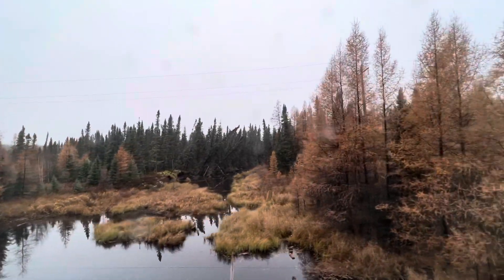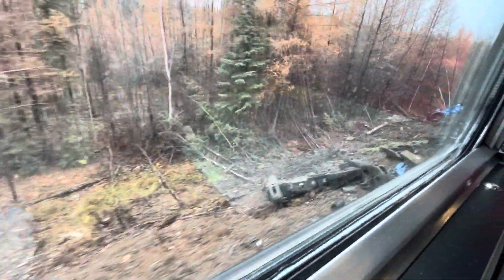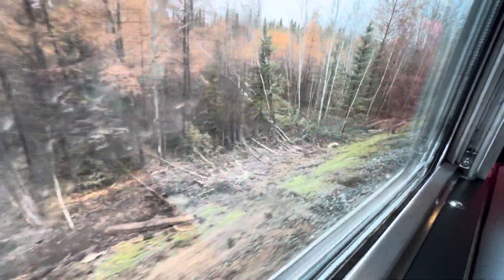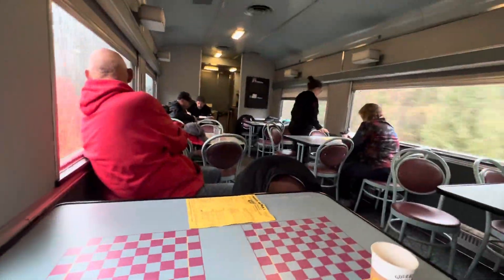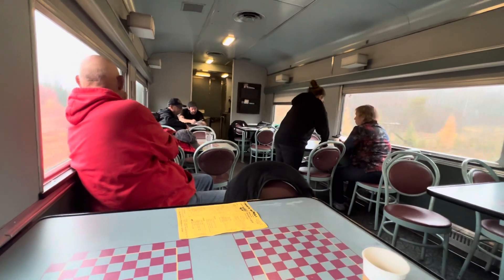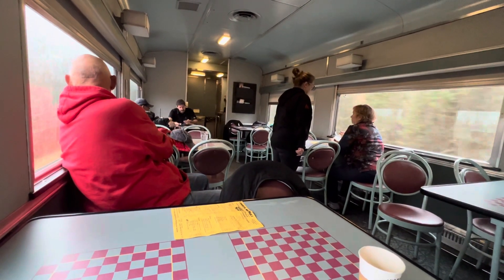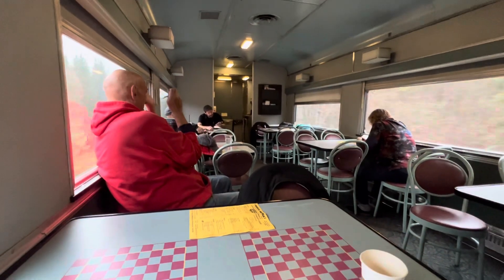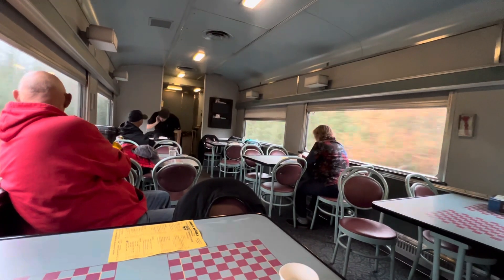Aboard the Skyline dome car, VIA Rail train 692, on the Hudson Bay Railway to Thompson, Manitoba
Russell Sharp Train Videos
   It’s Friday morning, October 20, 2023, aboard the lower level of the Skyline dome car on VIA Rail train 692, headed from Churchill to Winnipeg Union Station, Manitoba.
    We’re on the 31 mile Hudson Bay Railway Thicket Subdivision branch line from Thompson Junction to Thompson, Manitoba, headed to our stop at Thompson.